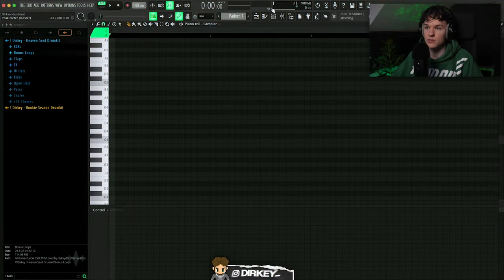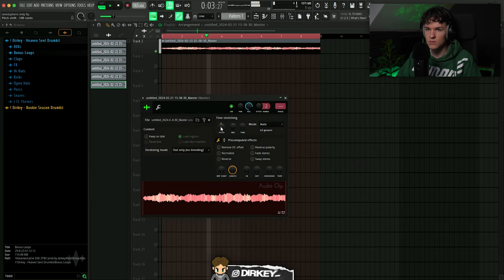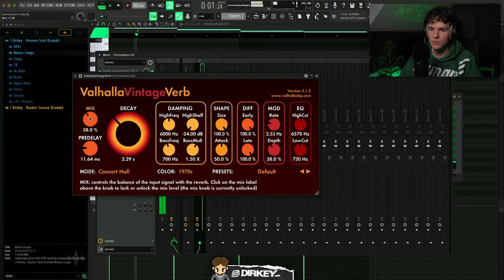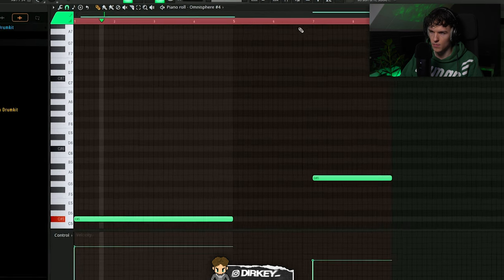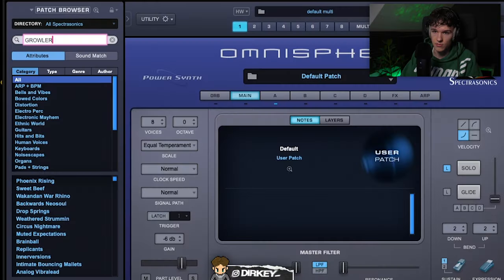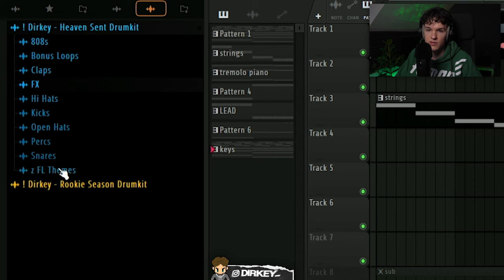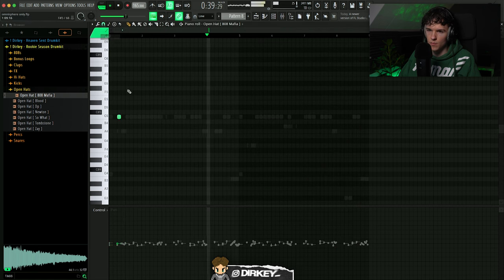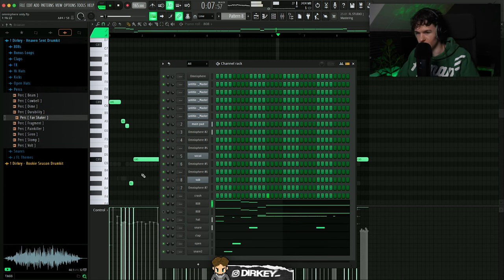Making A Beat Only Using Omnisphere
🚨 "HEAVEN SENT" Drumkit OUT NOW!

Making A Beat Only Using Omnisphere | FL Studio Tutorial

0:00 - Intro
0:34 - Ambient pad
3:31 - Mellotron string
4:32 - Tremolo piano
5:59 - Vocals
7:00 - Accent
8:07 - Sub Bass
8:39 - Keys
9:40 - Drums
14:08 - Outro